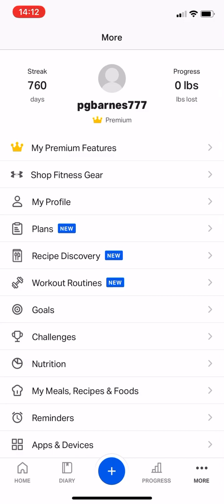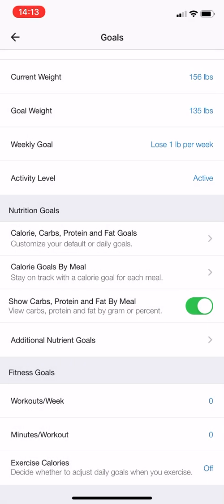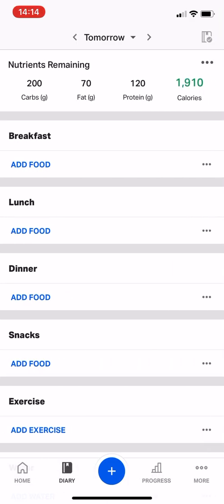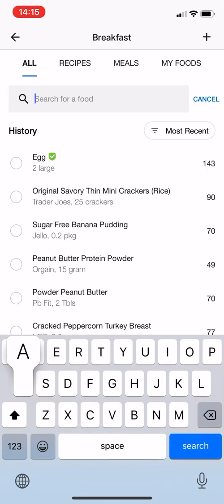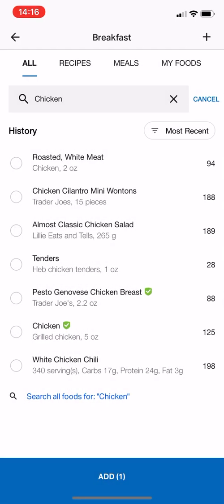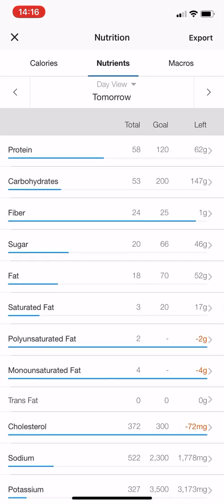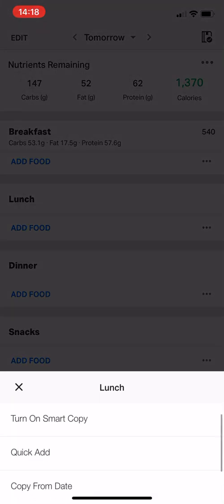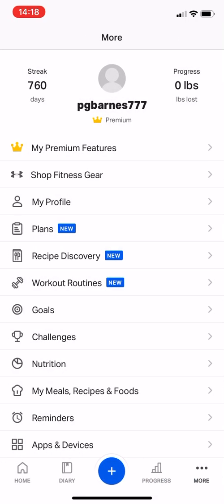Wellness in Bloom - How to Use Myfitnesspal!